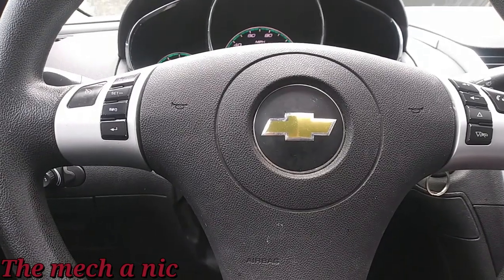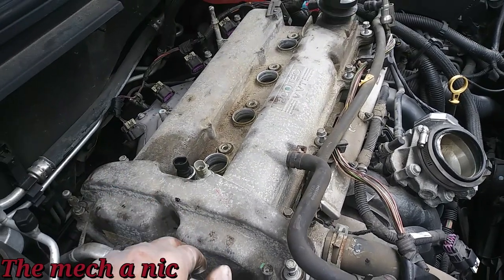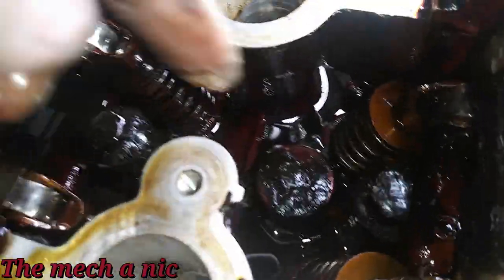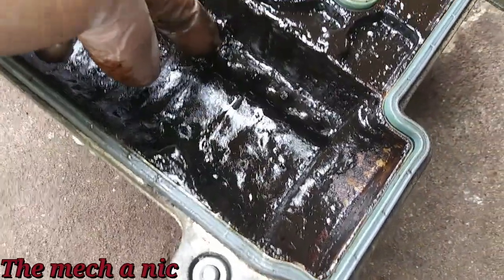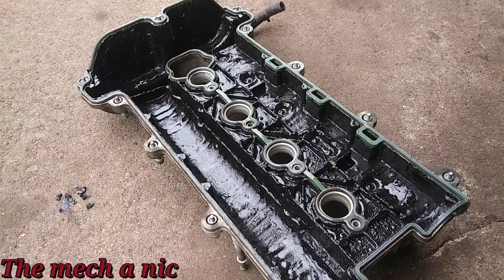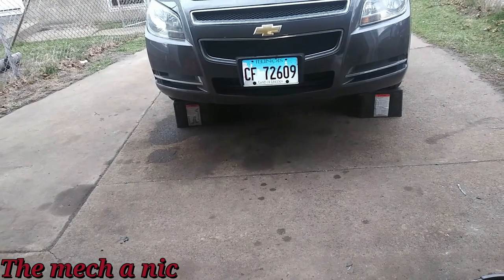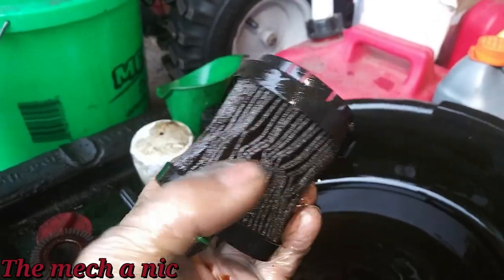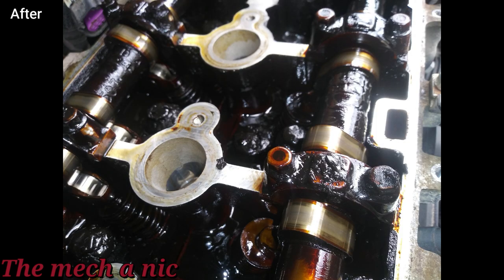ATF to clean engine sludge ?